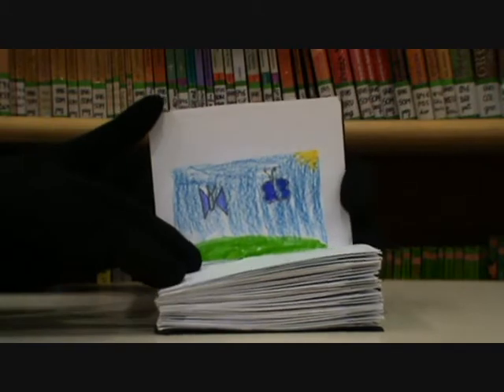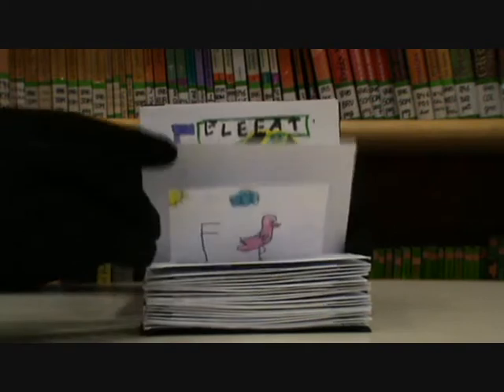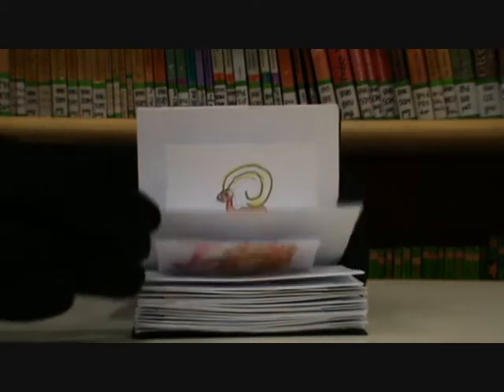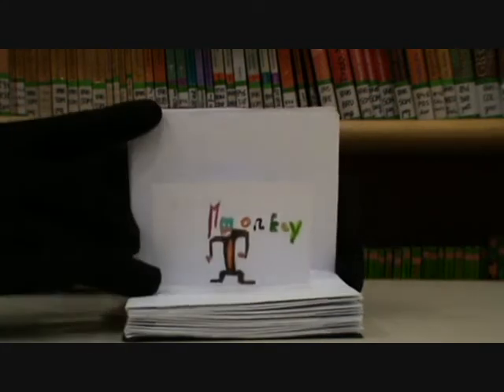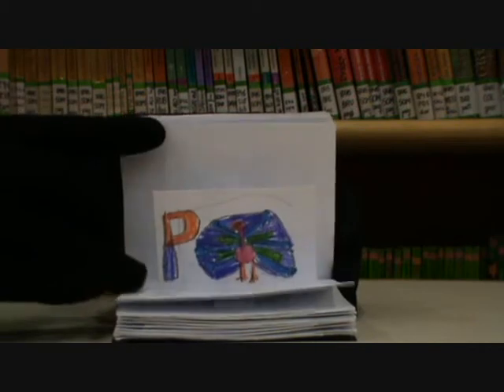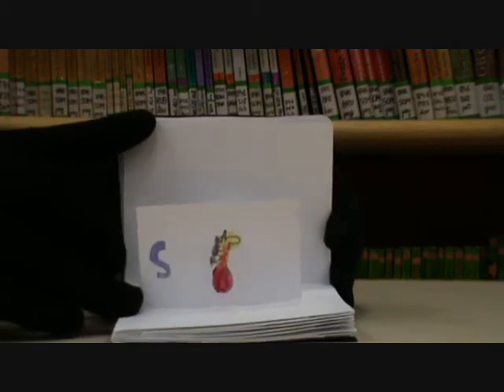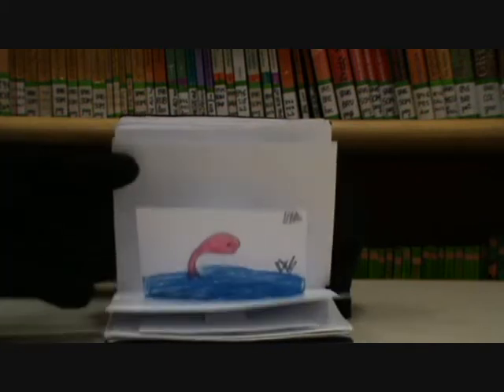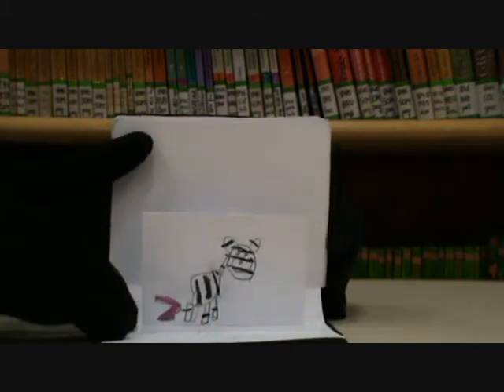Animalphabet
Vocabulario en pop-up ilustrado con animales en inglés, realizado por los miembros del club de lectura Welcome Aboard, Tim!, una iniciativa del Centro Internacional Infantil y Juvenil de la Fundación Germán Sánchez Ruipérez.